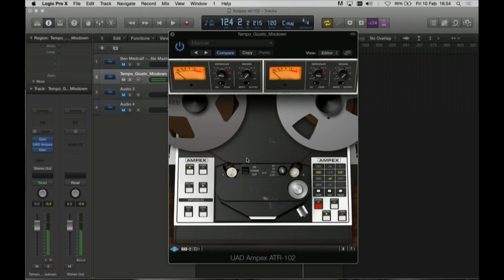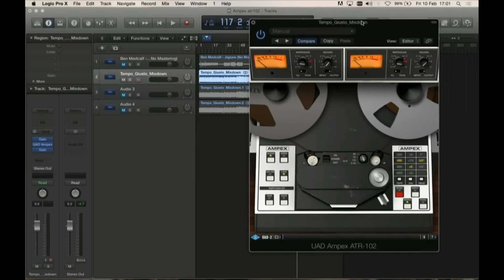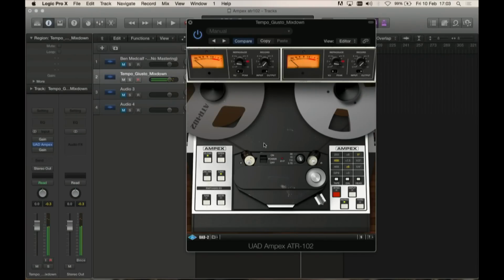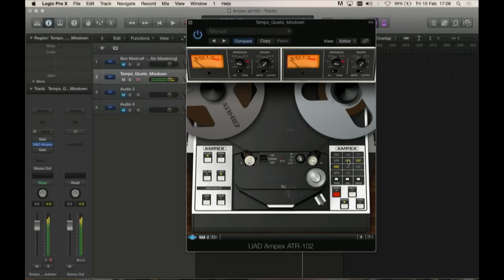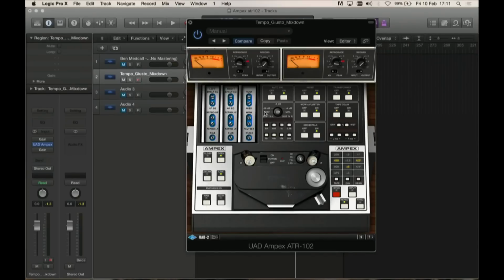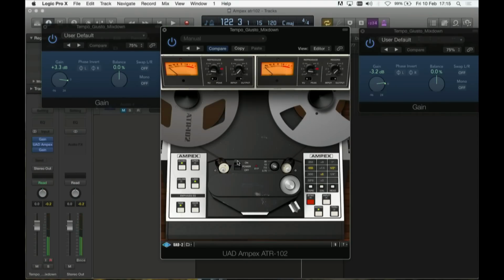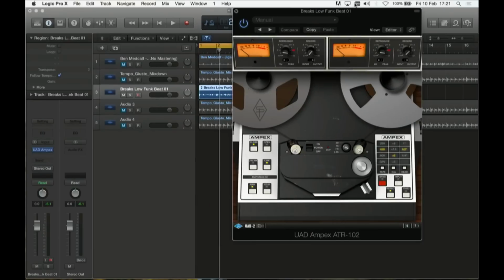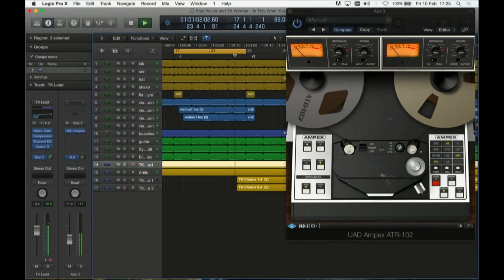Plugin of the Week - Universal Audio Ampex ATR102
In this week's plugin of the week, JC Concato looks at UAD Ampex ATR 102.